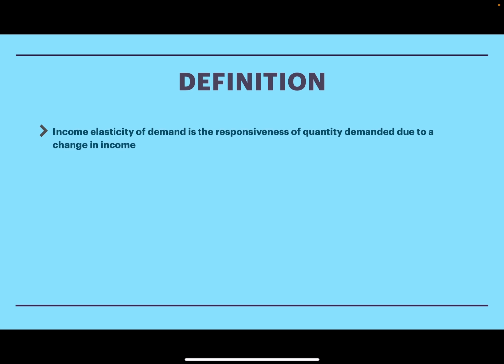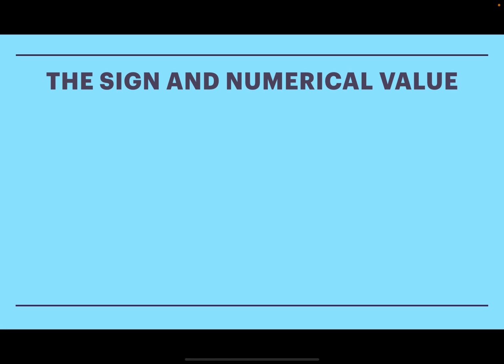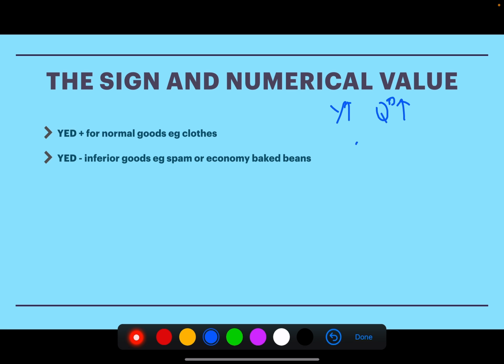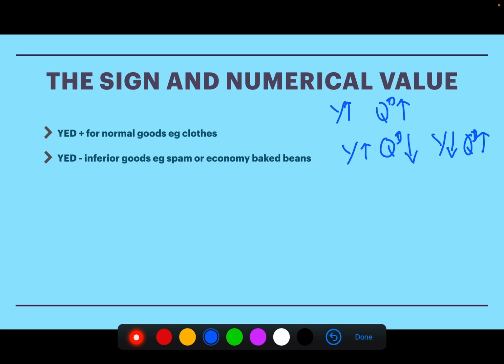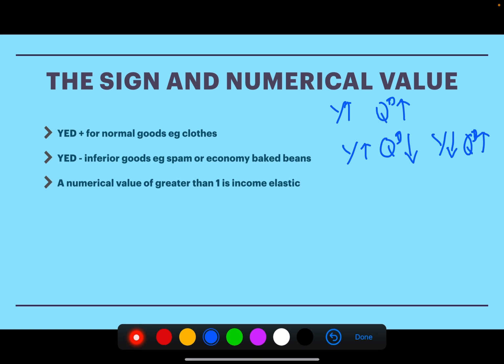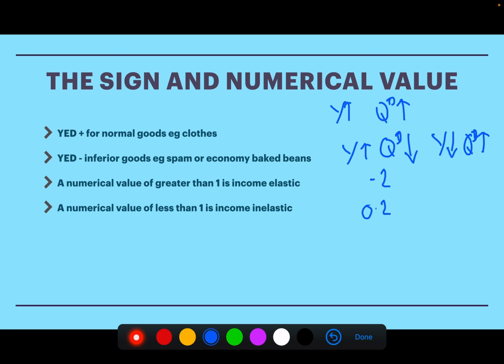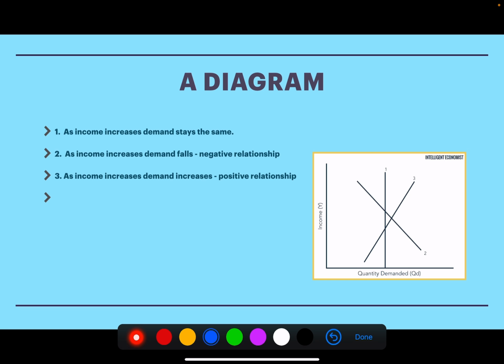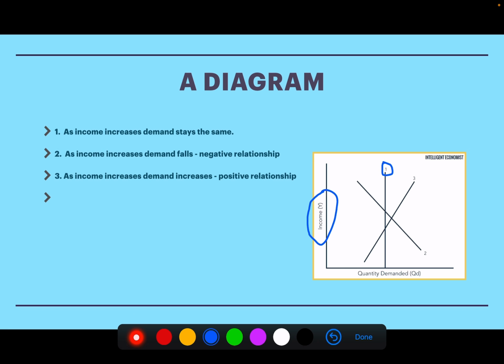Income elasticity of demand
Income elasticity